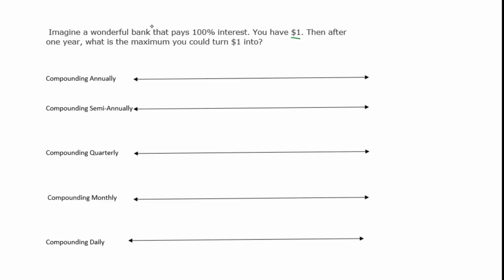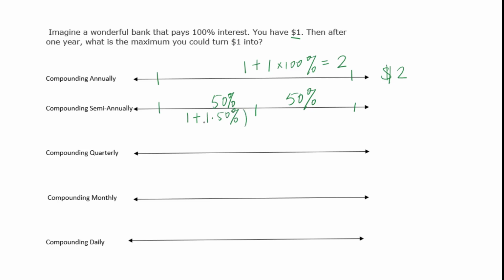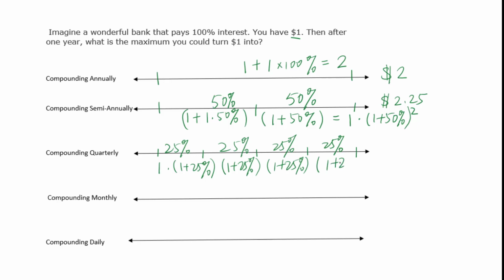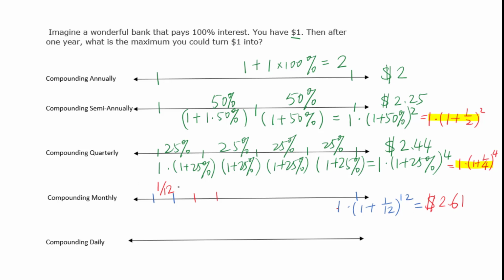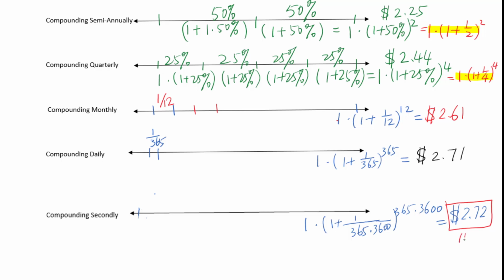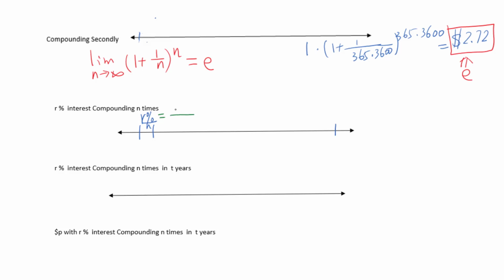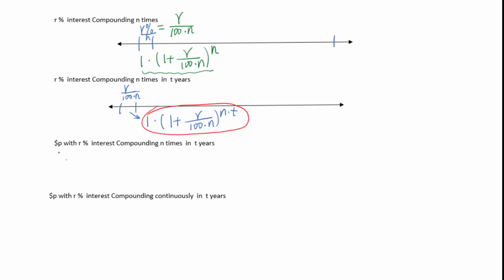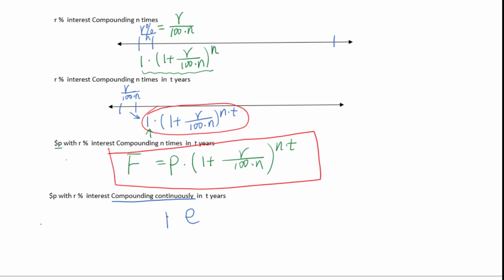What is e?